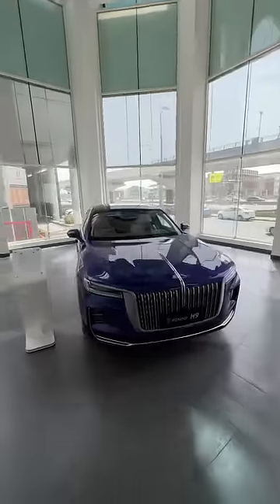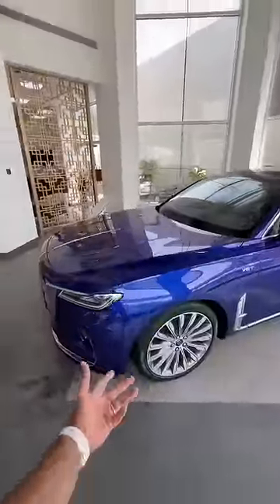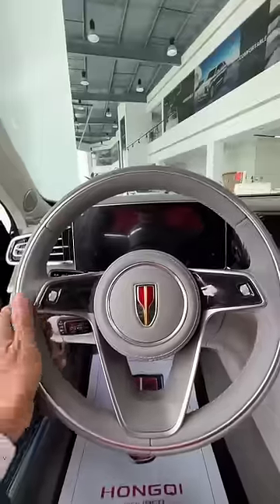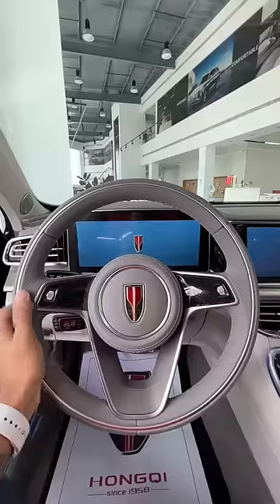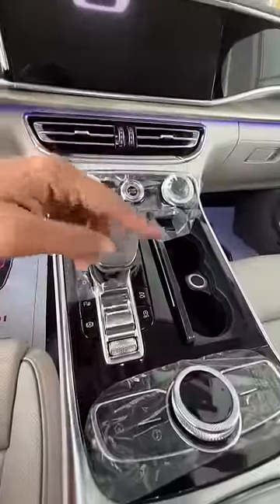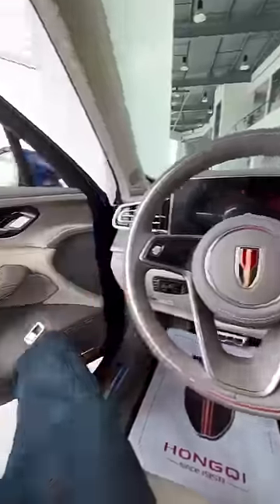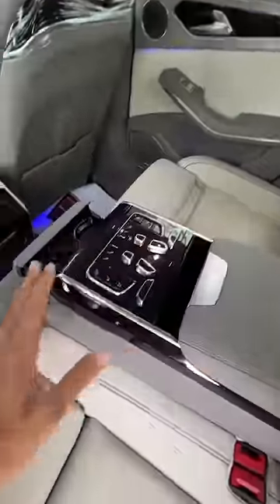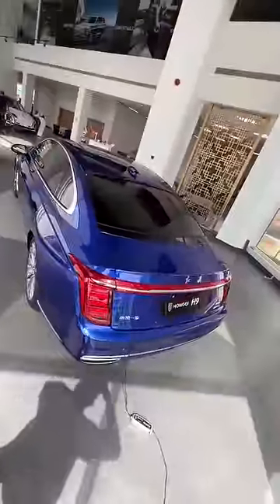Chinese Rolls-Royce For Only Rs. 60 Lakhs!